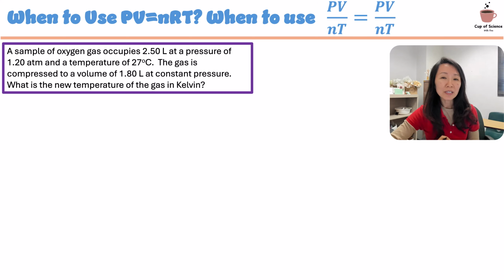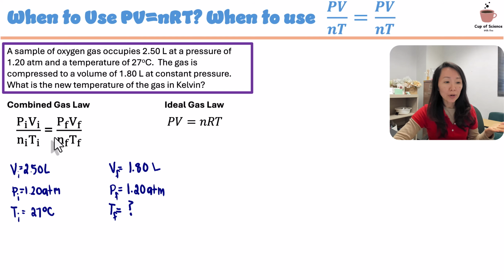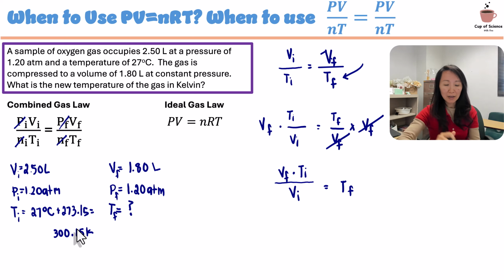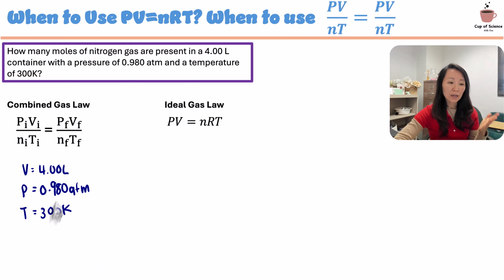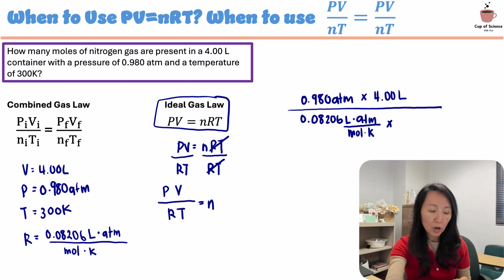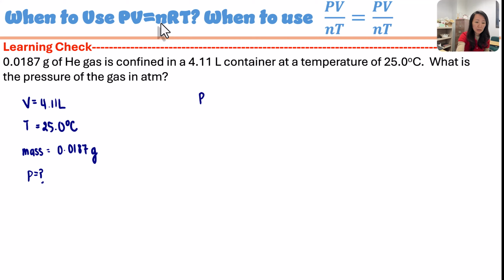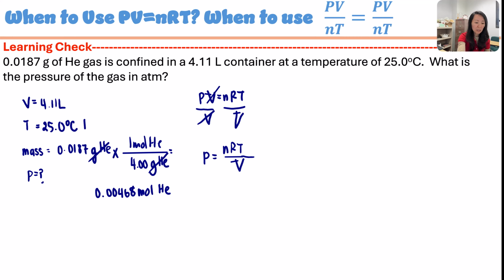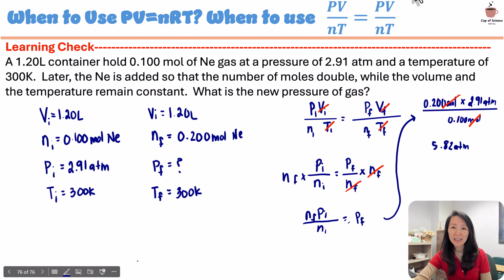When To Use PVnRT Ideal Gas Law, When To Use PVnT Combined Gas Law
Section 5.8 When To Use Ideal Gas Law PV=nRT, When To Use PV/nT = PV/nT Combined Gas Law